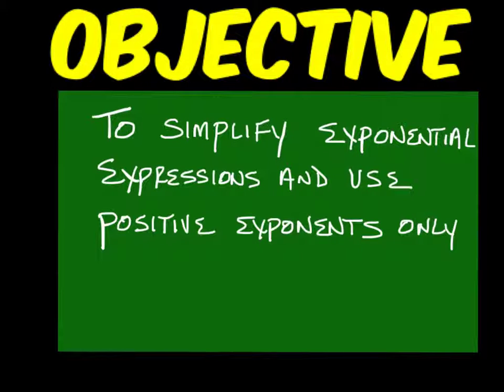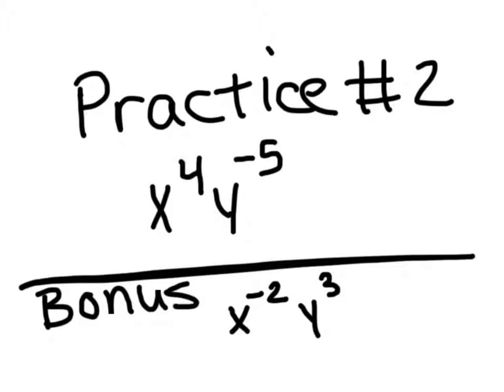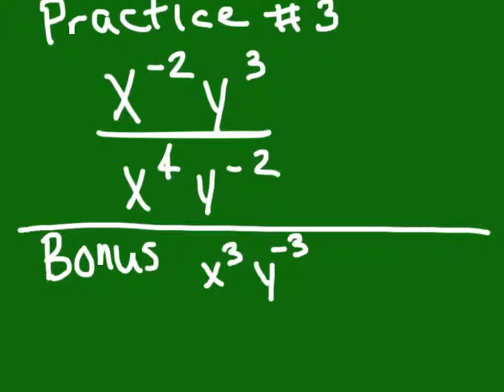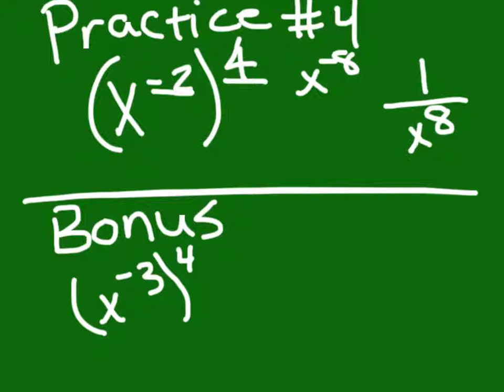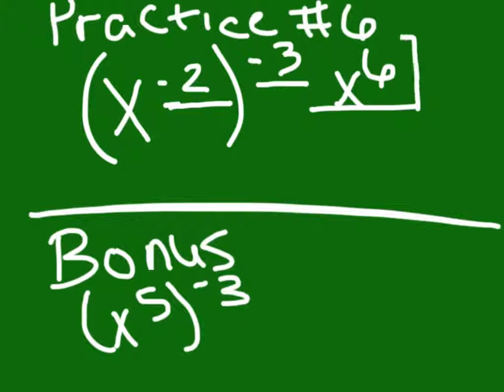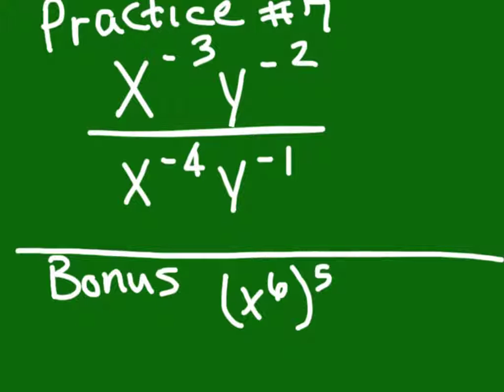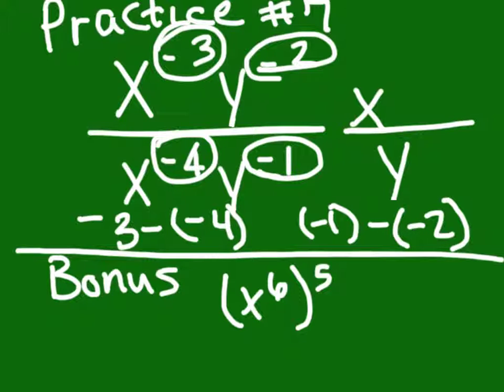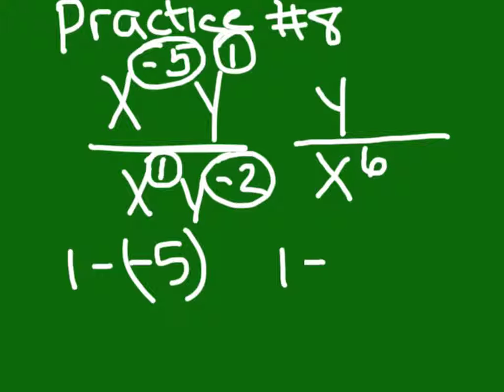2nd Period March 18, 2013 - Mr. Skinner's Class @ Green High School (Tate Skinner)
Today's Objective:
To simplify and write expressions with positive exponents only.